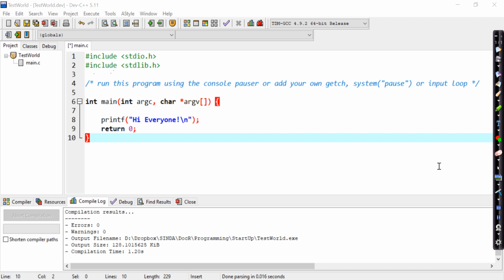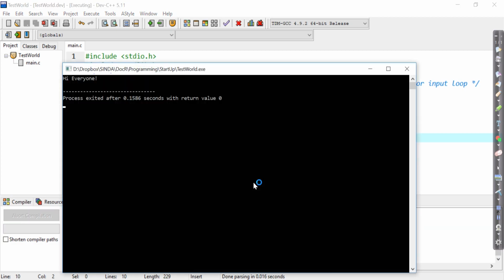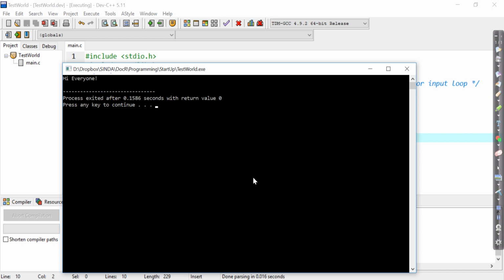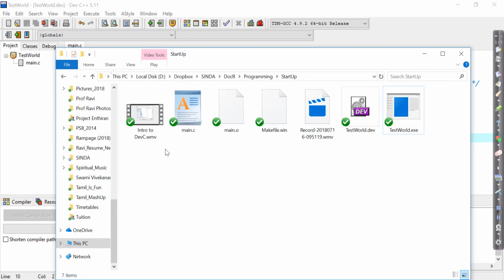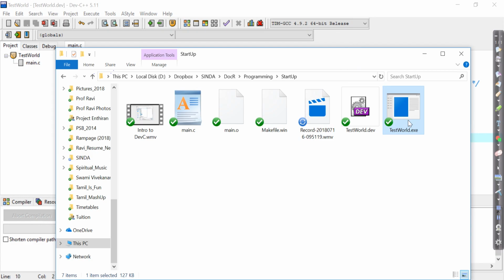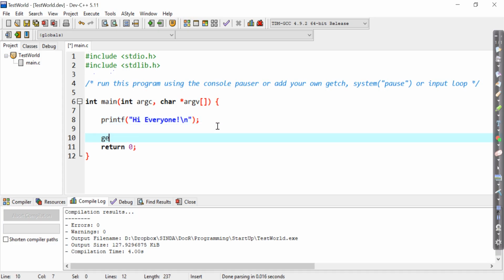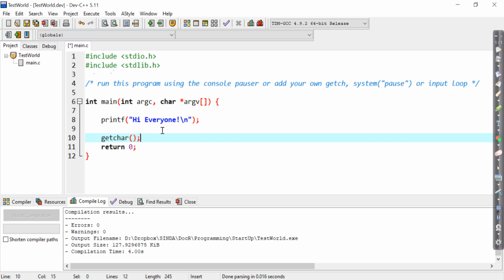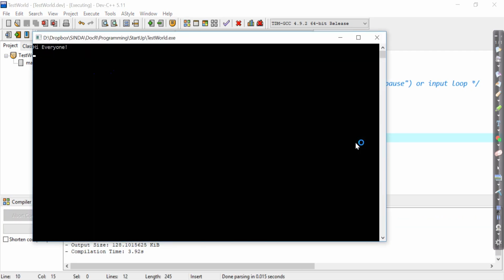Holding the Output Screen from the EXE File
Learn how to hold the output screen from the EXE file generated from DevC.